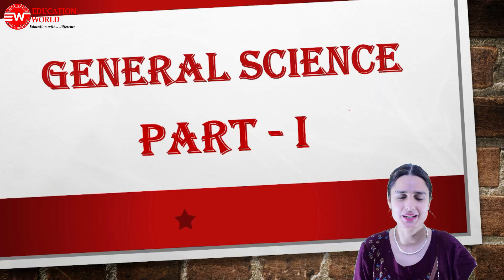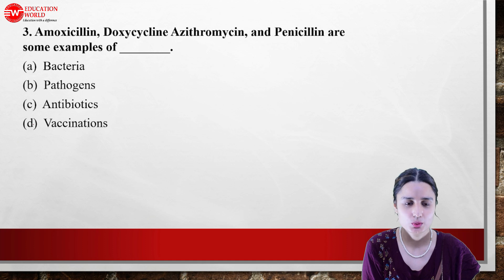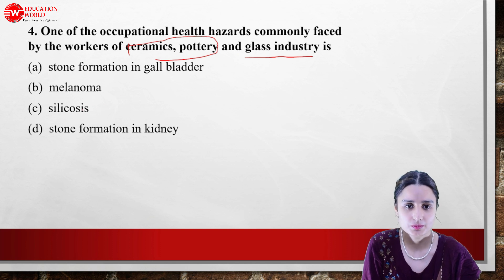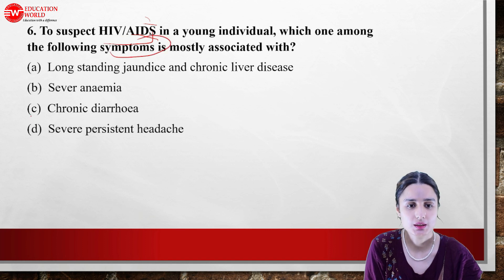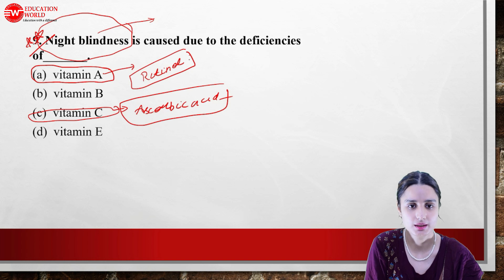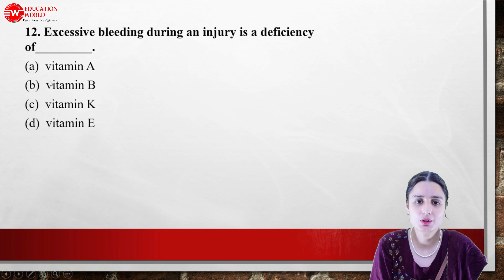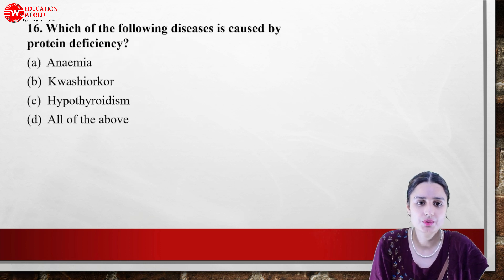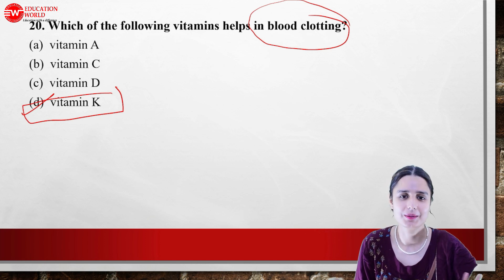General Science MCQs | General Science Question for Punjab Govt Exams | Punjab Police Bharti 2022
General science,
General science for competitive exams,
General science question and answers,